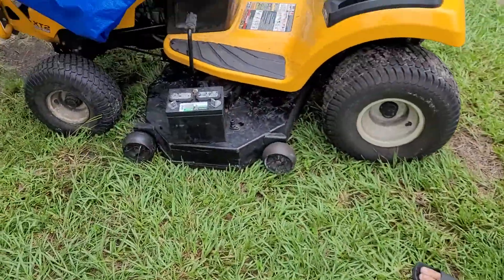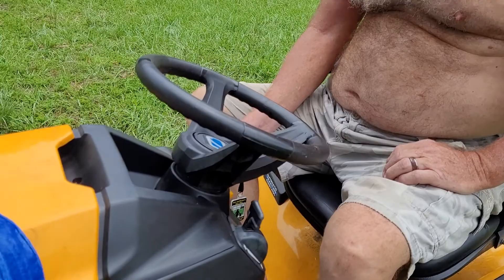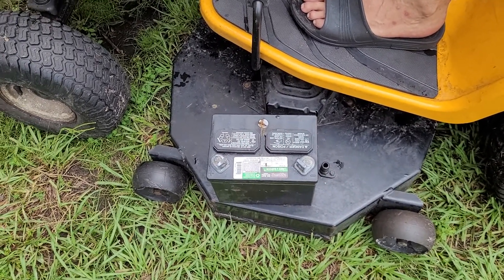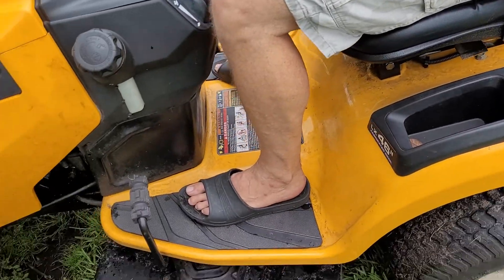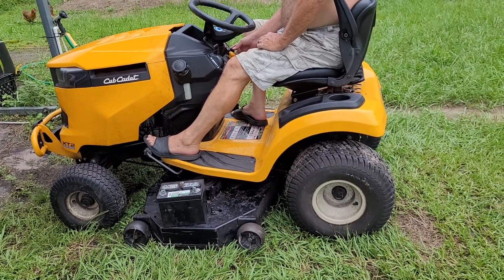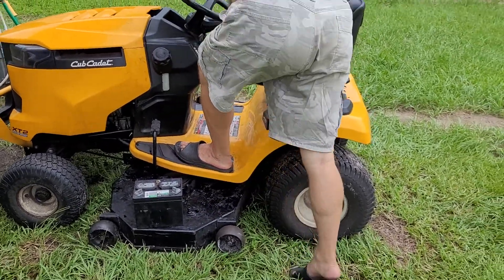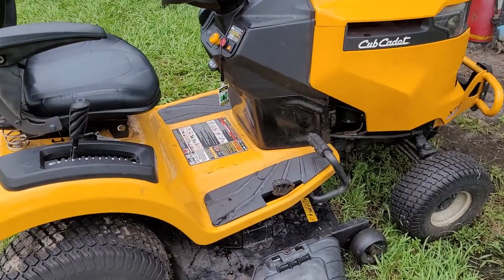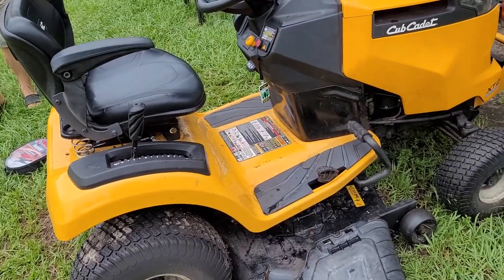UPDATE: Cub Cadet XT2 Enduro series replace key switch from Tracy's Florida Homstead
Update:
it seems even though my key switch was going bad the real problem was an over charged battery.
I have attached photos of the readings for key switch and battery.